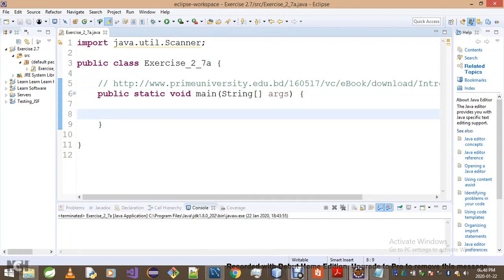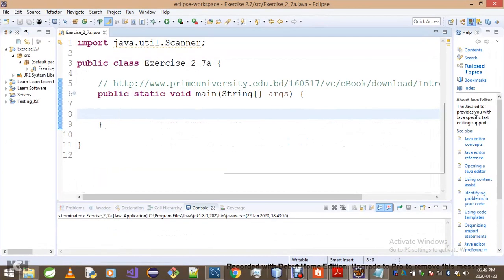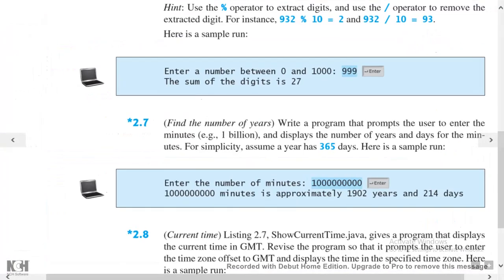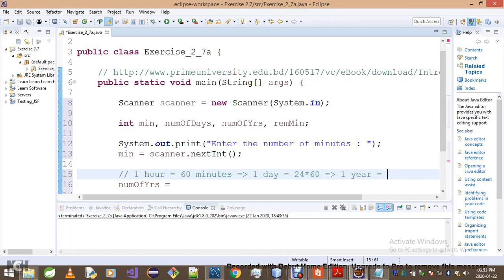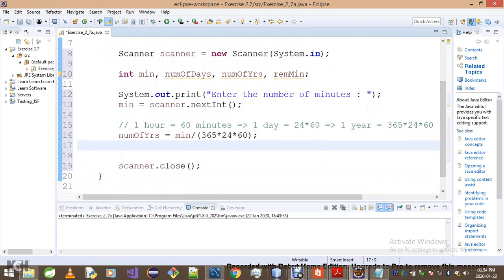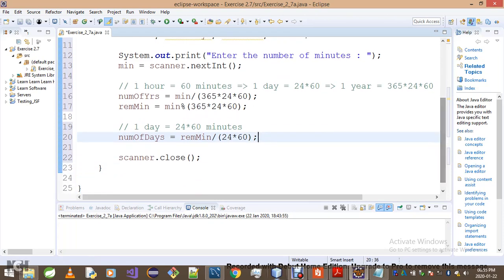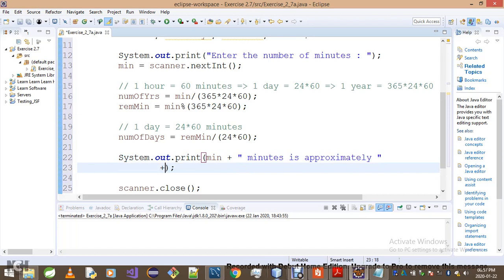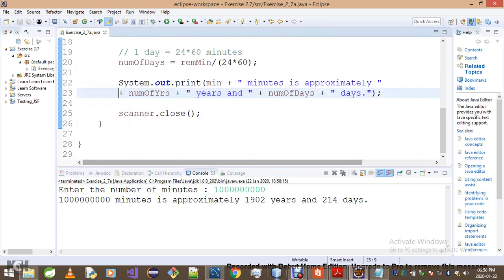Introduction To Java Programming Exercise 2 7a